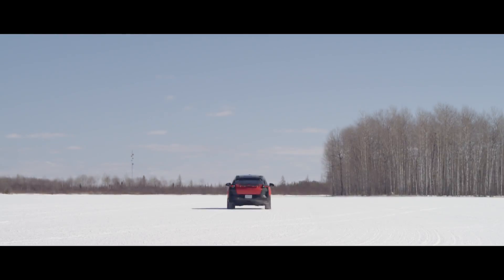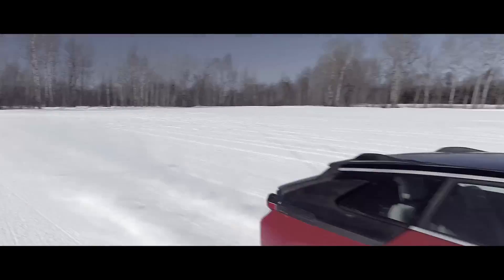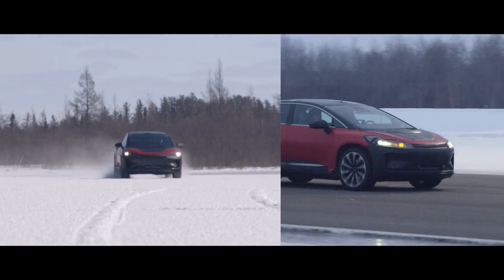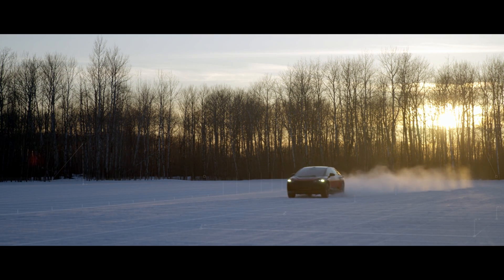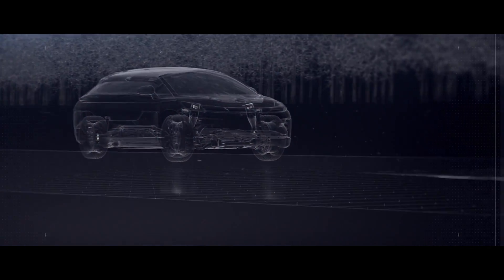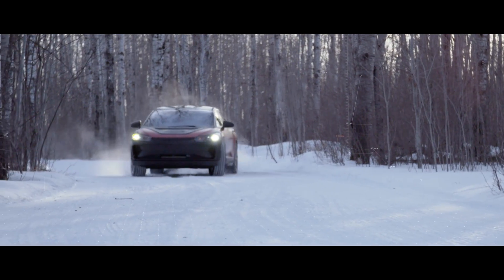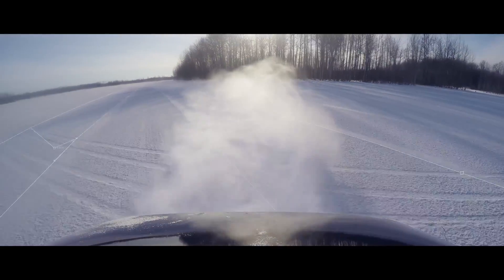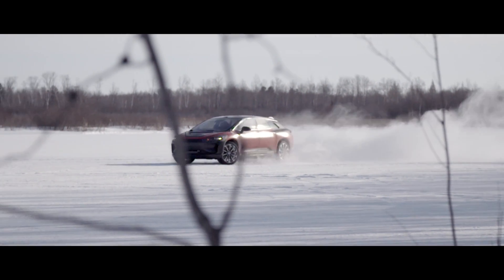Faraday Future | Testing FF 91 | Cold Weather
FF91's traction and stability control system underwent performance evaluations in Minnesota, overcoming the challenges of extreme cold and hazardous road conditions.